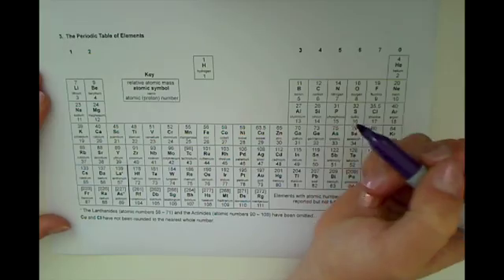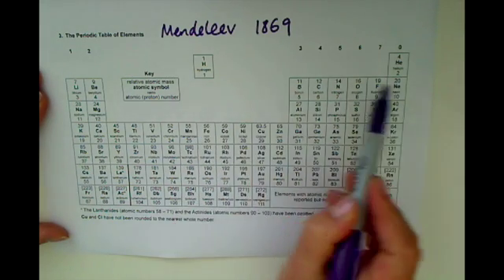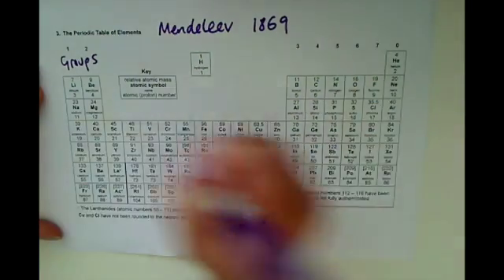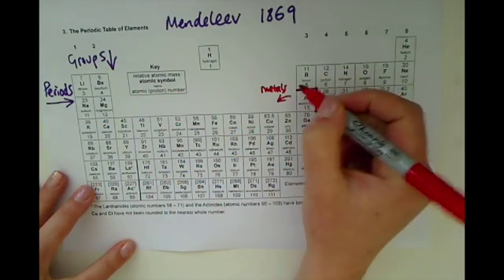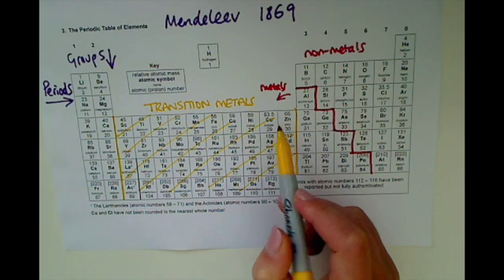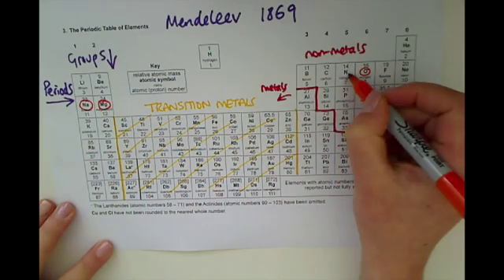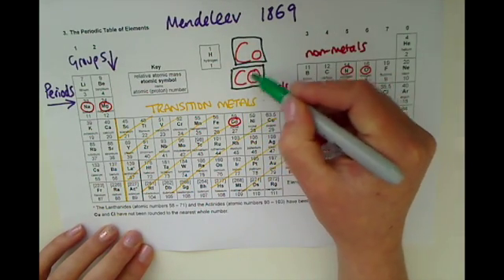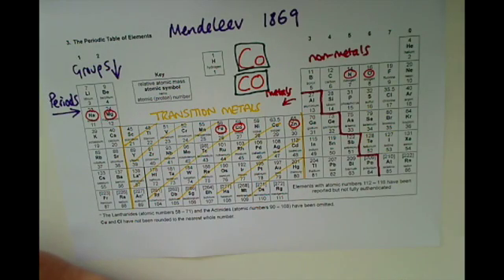KS3 - The Periodic Table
KS3 The Periodic Table. This video is for Key Stage Three pupils studying Science, however it is also useful for Key Stage Four Pupils.